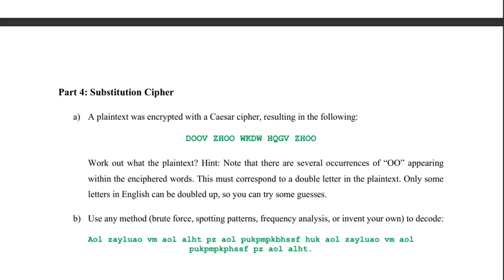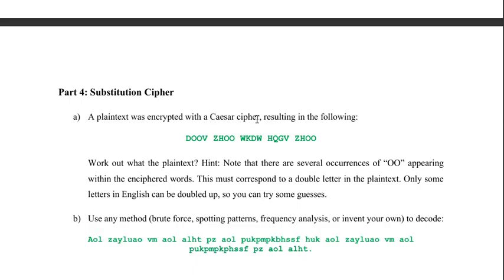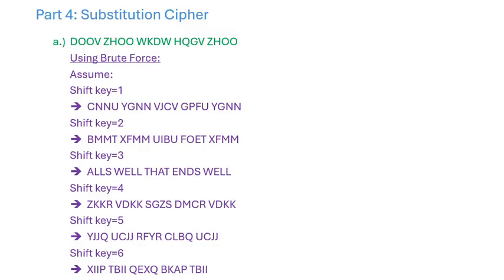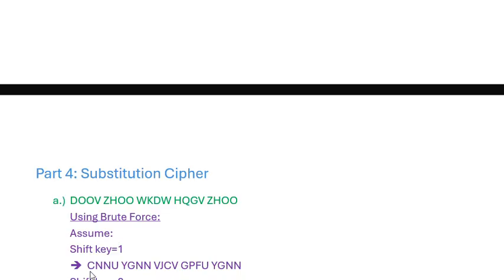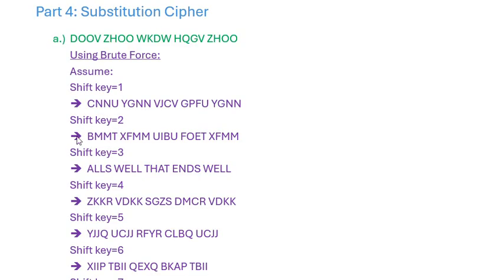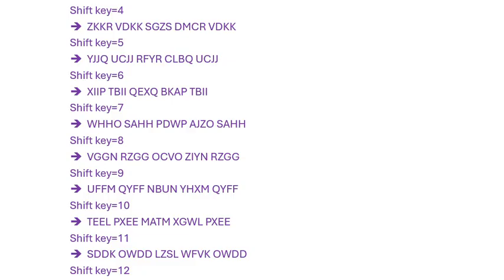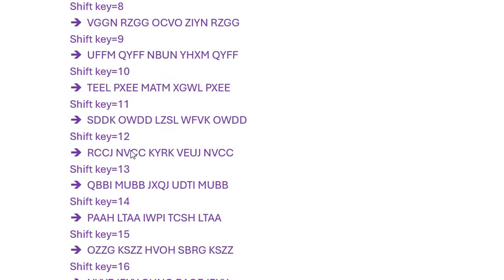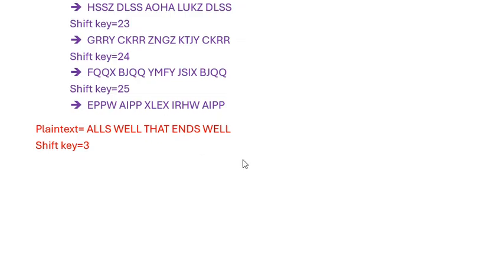CS317 Assignment 1 2025 Section C Part 4a